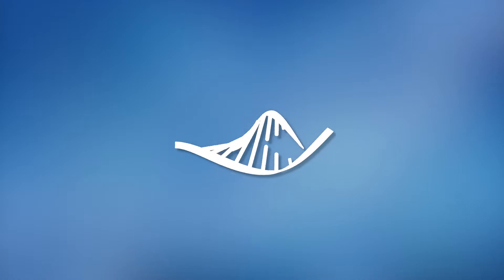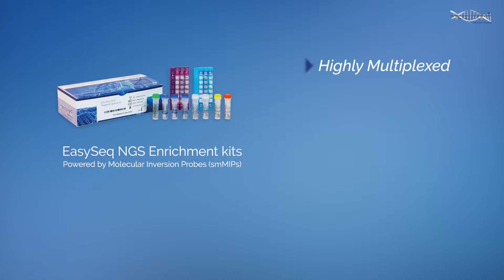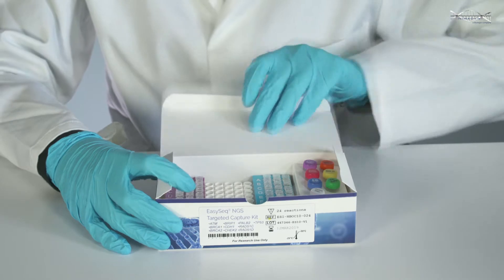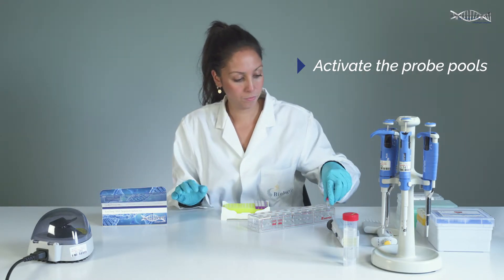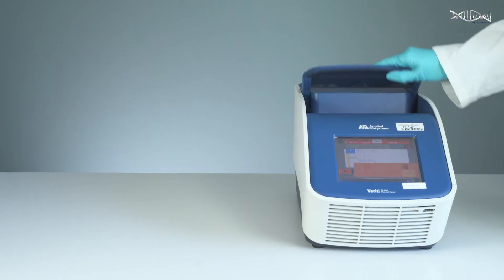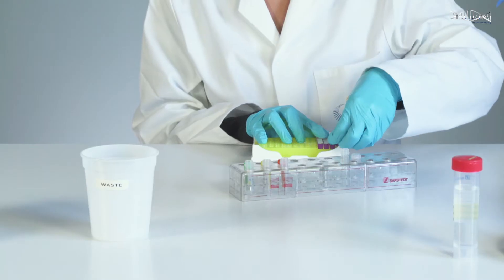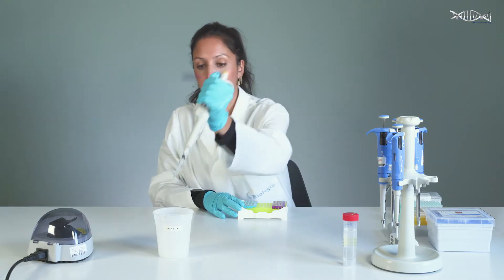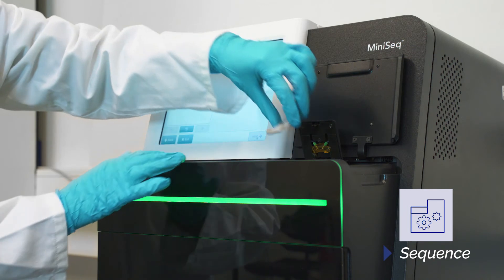EasySeq workflow Video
Short video describing the workflow of the NimaGen EasySeq Targeted Capture kits for NGS